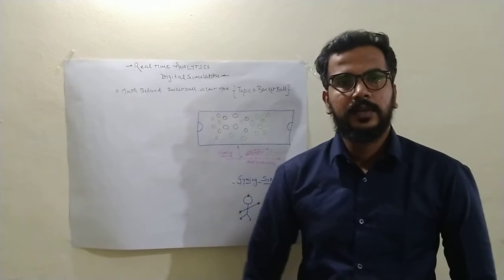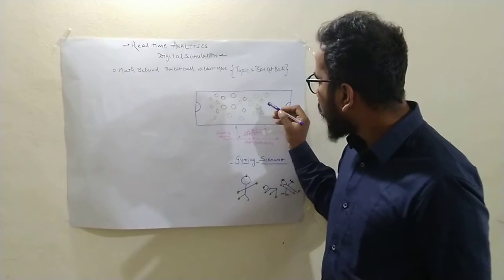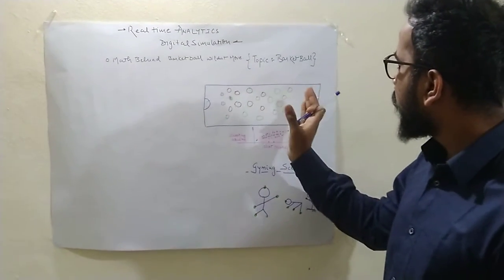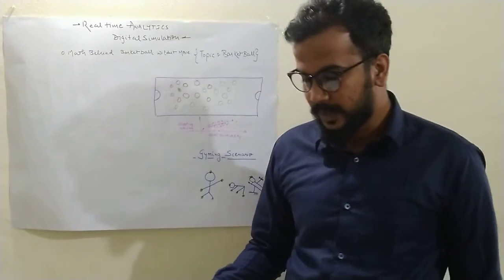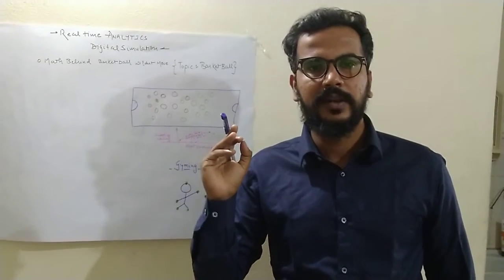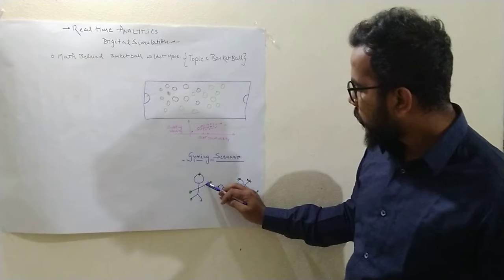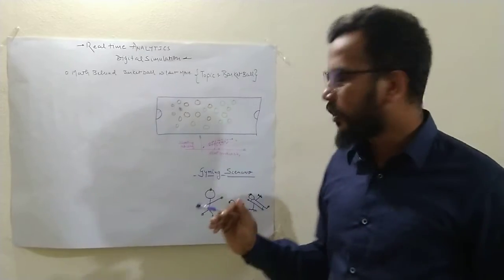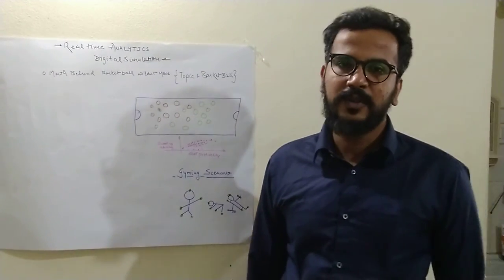L.E.A.D._TAPMI_MuSigma_Abhay_LEAD2019/00680_B_BASKETBALL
Basketball wildest game data analytics